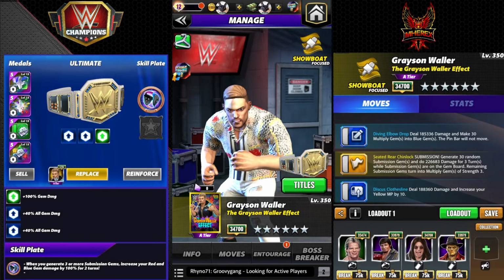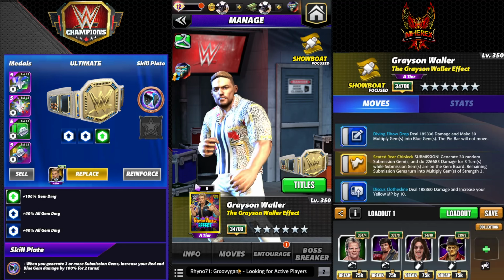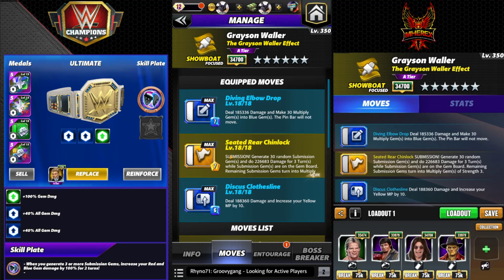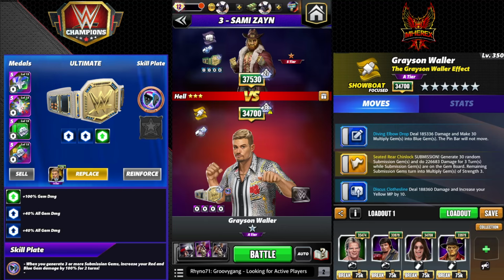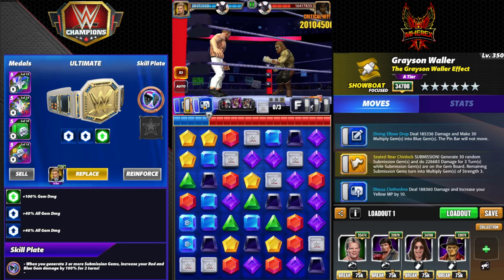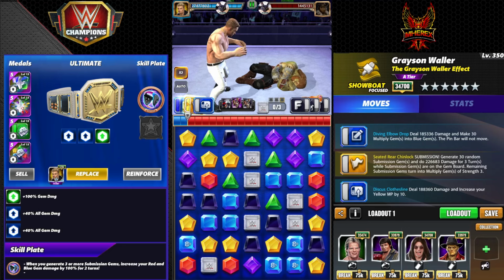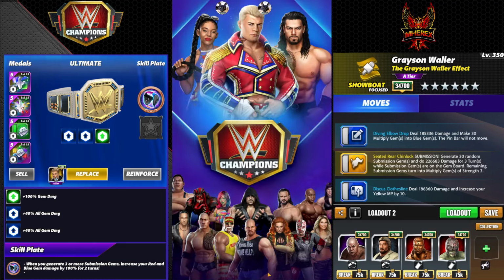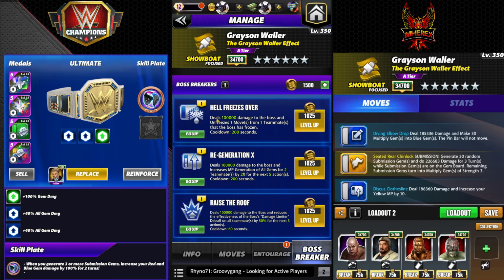Waller Boss Builds Be The MVP Of Your Factions Faction Boss!